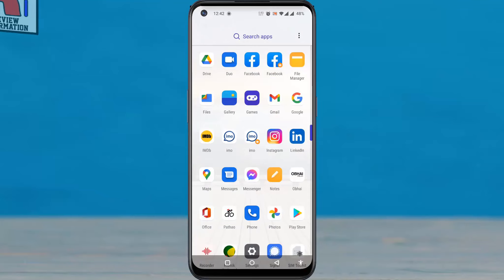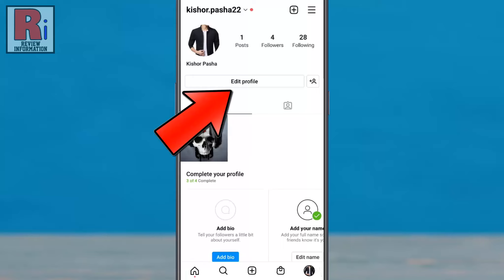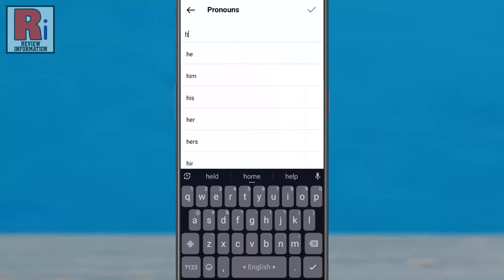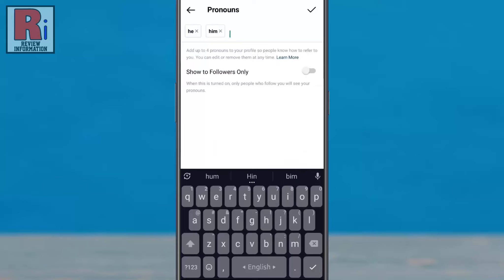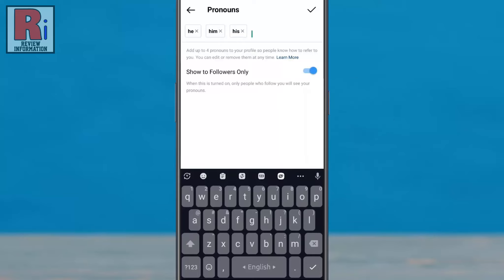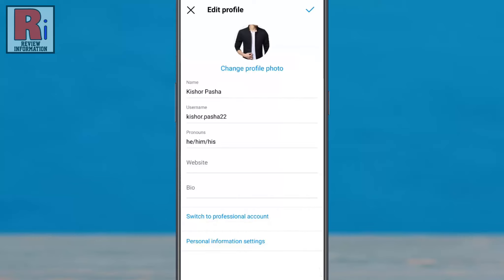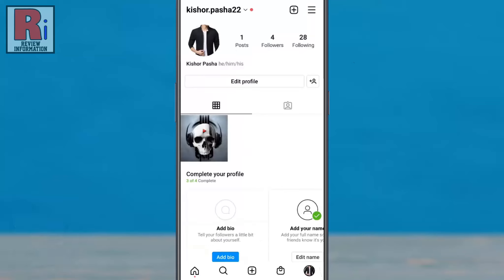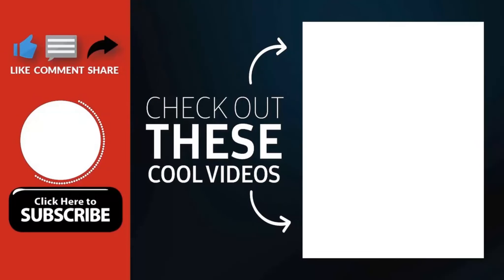How to Add Your Pronouns to Your Instagram Profile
In this video I will show you, How to Add Your Pronouns to Your Instagram Profile.

Open the Instagram app on your phone. Go to your profile from the bottom right corner. Tap on Edit Profile. Here you will find the option pronouns. Tap on it. Start typing in the pronouns you prefer to be called. Once you begin typing, pronoun options will appear. Tap a pronoun to select it. You can add up to 4 pronouns here. You can come back and edit or remove these pronouns at any time.

If you enable Show to Followers Only option, only your followers will be able to see your pronouns on your profile. When you are finished, tap Done from the top right corner. If you did not see a pronoun option you would like to use, or if there are more than 4 pronouns you wish to go by, you can add them to your bio text instead. Beside bio you can type in anything you like about yourself. To save all the changes, tap Done in the top right corner.